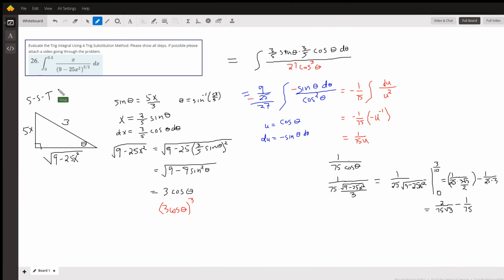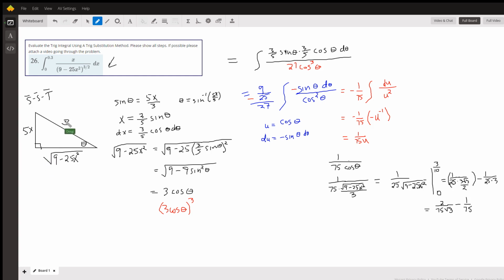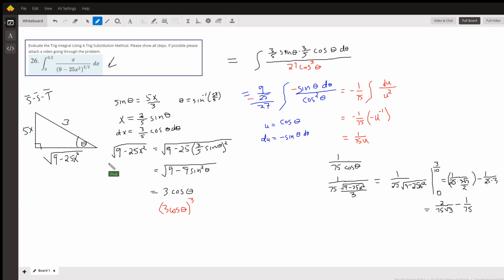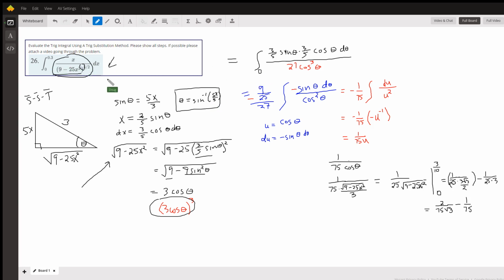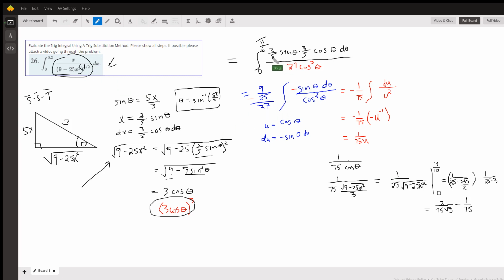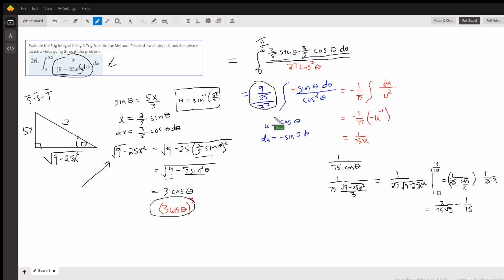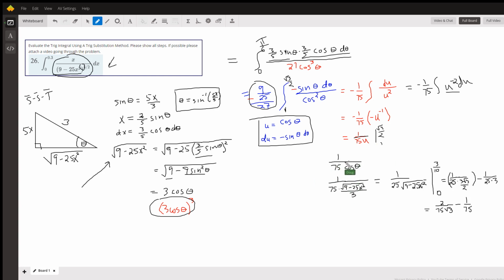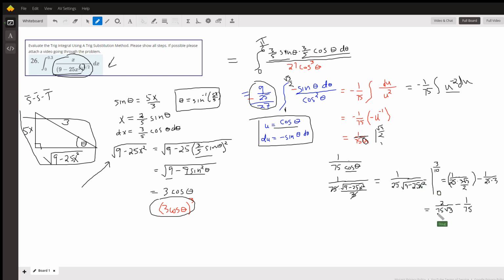Use trig sub to evaluate a definite integral (u-subst also required).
Question: Evaluate the Trig Integral Using A Trig Substitution Method
Evaluate the Trig Integral Using A Trig Substitution Method. Please show all steps. If possible please attach a video going through the problem.

Answered By:

Doug C.